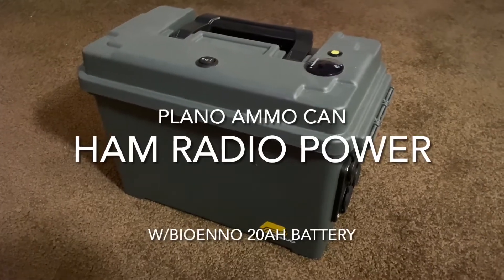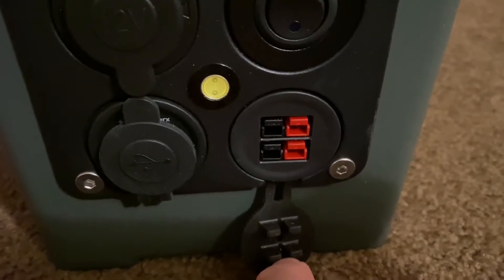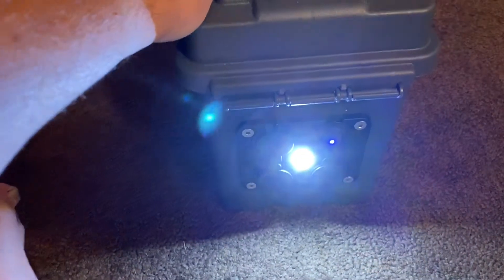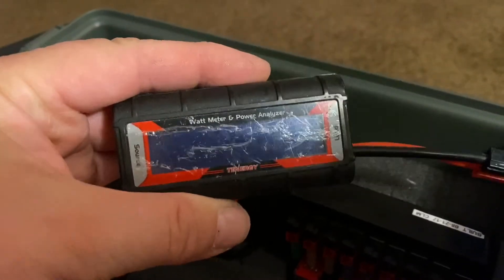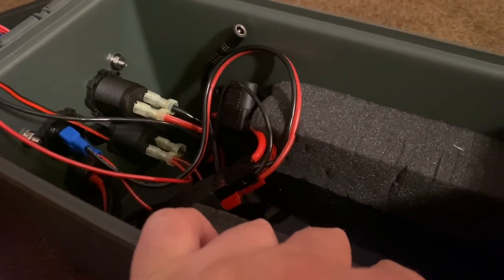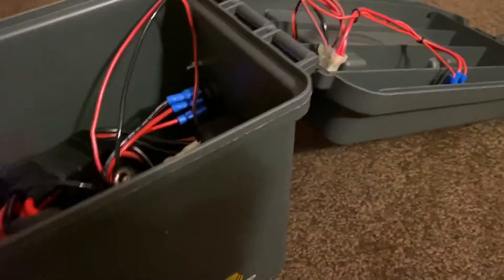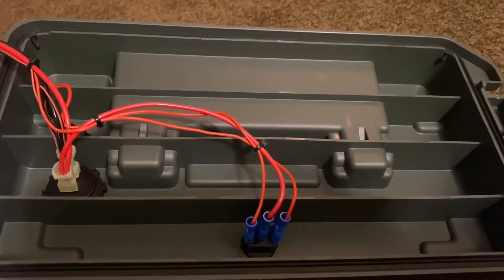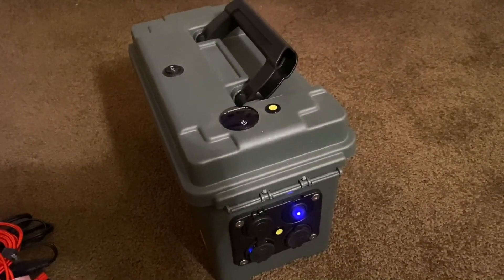Ham Radio Portable Power Box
I can run an Icom IC-7300 nearly all weekend on SSB without depleting the Bioenno 20Ah battery. When using this box with the 120w Bioenno solar panels on a typical sunny day I can easily run 5 hours before I start to use the batteries when working SSB. Of course CW or FM is a different story.